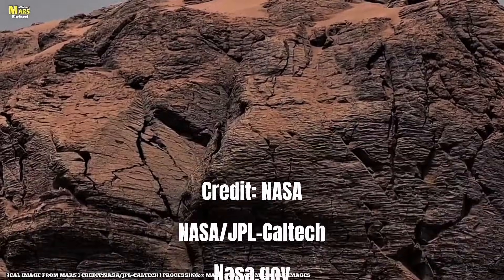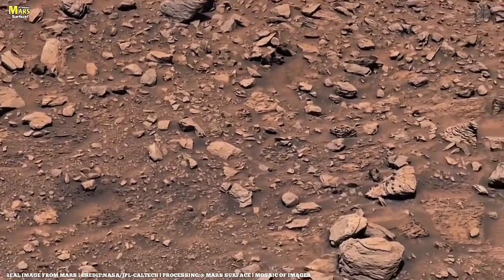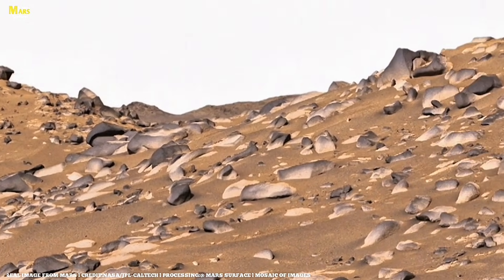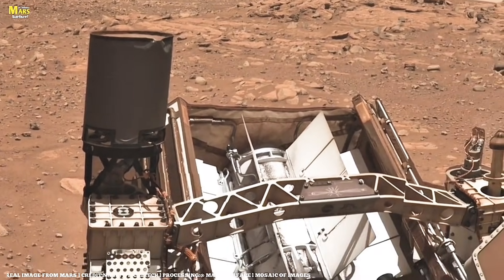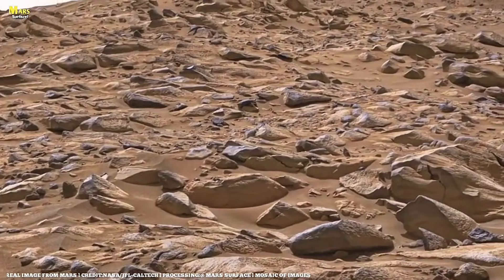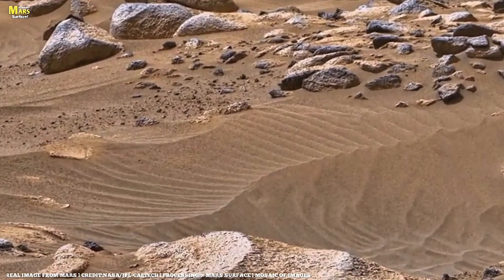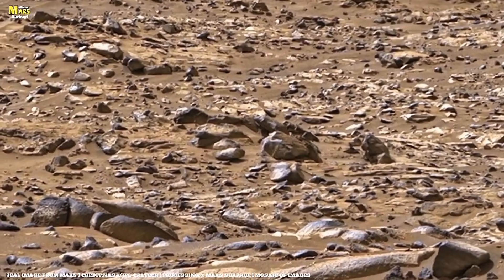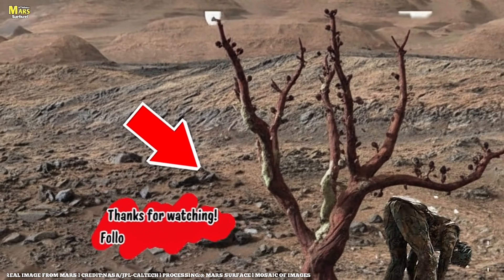MARS SHOCKER! Rover Sends One Mind-Blowing Image That Broke NASA’s Records 4K (2025)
Welcome to AllaboutMarsSurface.

Before your mind fully processes what you’re seeing… slow down.
Because this footage from Mars was never designed for casual viewing.
This isn’t a NASA highlight reel.
It’s not simplified for press releases.
And it’s definitely not just another red planet panorama.
In this 11-minute cinematic journey, Perseverance and Curiosity reveal raw, unfiltered Martian evidence — from the rim of Jezero Crater to the silent depths of Gale Crater. Ancient rock layers, deep-origin minerals, violent geological forces, and landscapes untouched by any rover before.

From Alta Ridge and Verde Point…
to Summit View, Clearwater Hollow, and beyond Jezero itself —
each frame forces science to reconsider how Mars truly formed.
Every image you see is real NASA mission data.
Every rock tells a story billions of years old.
because what Perseverance sees beyond Jezero may change how we understand Mars’ past… and its future.

where the hidden secrets of Mars are revealed before the world notices.

Stay till the end — because the final panoramas of the delta reveal terrain no rover has ever captured before.

(Search Queries):
Mars 360° panorama
Mars new images
Red Planet exploration
NASA Perseverance new updates
Mars 4K stunning visuals
Mars surface details
Life on Mars clues
Mars rover discoveries
Mars HD footage NASA
Mars ancient signs
Mars terrain analysis
Mars latest update 2025
Mars geology explained
NASA Perseverance latest
Ingenuity helicopter flights
Mars circular rock mystery
Sombrero rock Mars
Mars rover 4K video
Neretva Vallis new images
Mars river channel 4K
Mars geology explained
Mars rover discoveries 2025

Timecode:-
0:00 — This footage was never meant to be casual
0:35 — Perseverance pauses at Jezero’s dangerous edge
1:15 — Trouble on the climb toward Alta Ridge
1:55 — Breakthrough sol: over 100 meters in one push
2:40 — Abrasion reveals something unexpected
3:20 — Olivine detected: Mars’ deep interior exposed
4:05 — These layers don’t belong to a lake
4:50 — Sunset drive into unknown terrain
5:30 — Curiosity awakens inside Gale Crater
6:15 — 360° silence: a frozen Martian archive
7:05 — Mount Sharp: Mars’ ancient history book
7:55 — Was Mars once habitable?
8:40 — Perseverance reaches Summit View
9:20 — Winds scream across the crater rim
9:55 — Beyond Jezero: a new geological world
10:30 — What this changes about Mars’ true past
10:55 — The question science still can’t answer